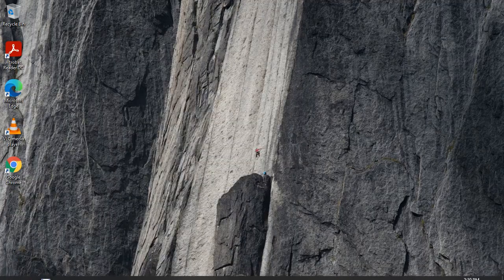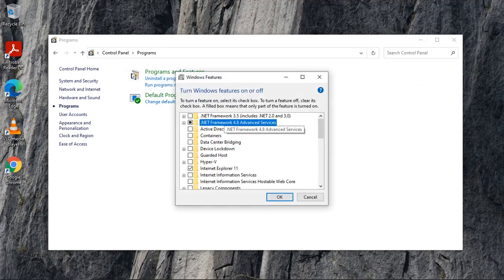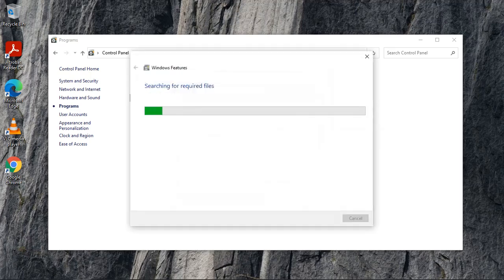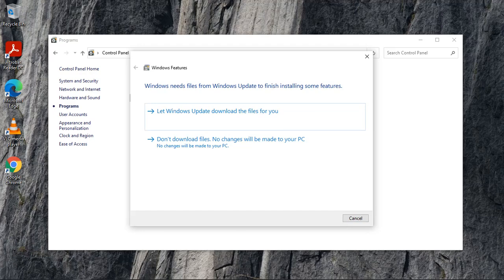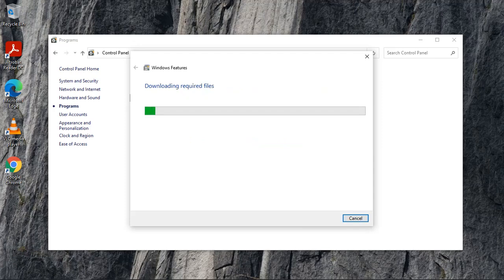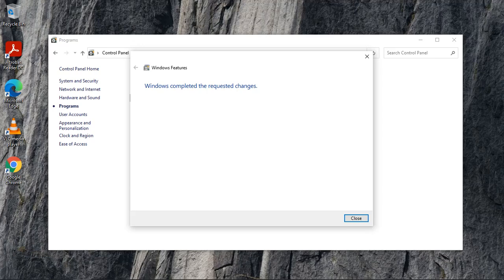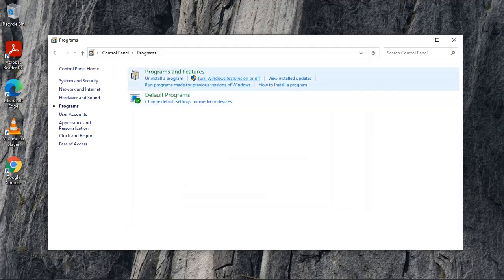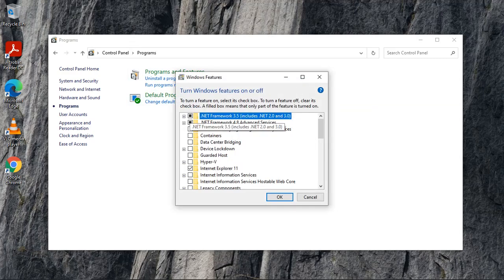How To Install Microsoft .Net 3.5 Framework On Windows 10/11 Computer!